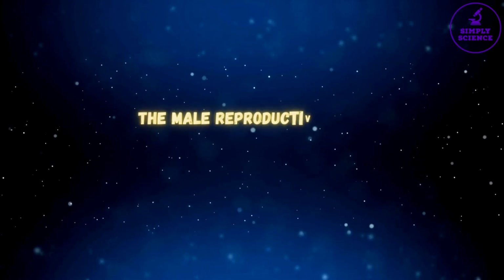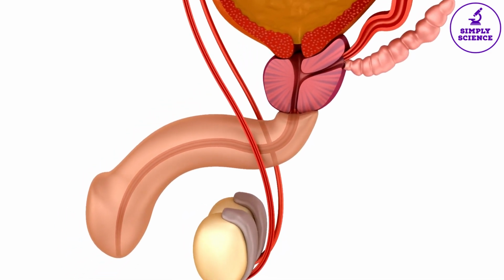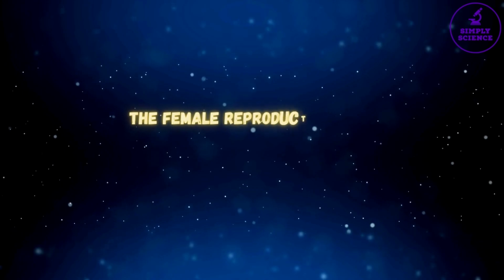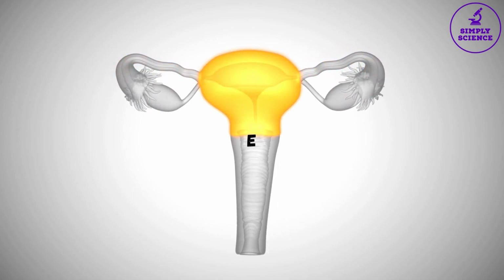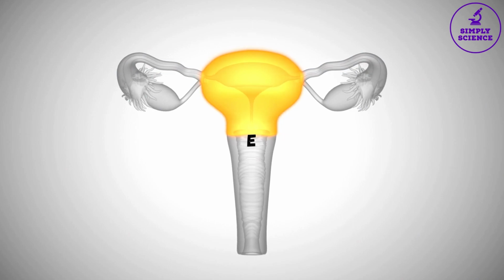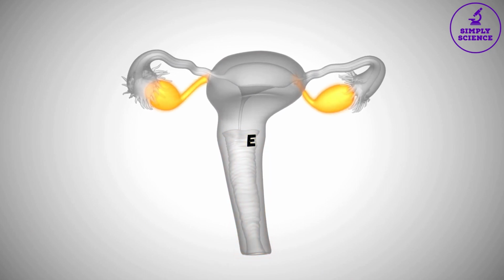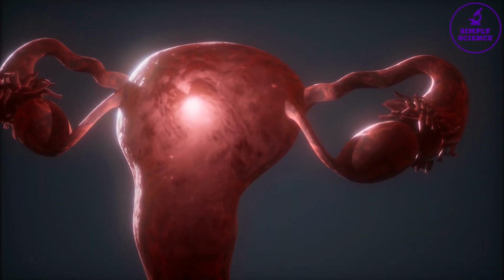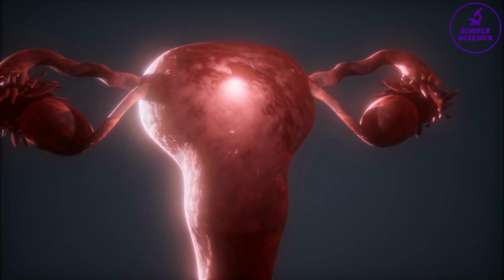The reproductive system